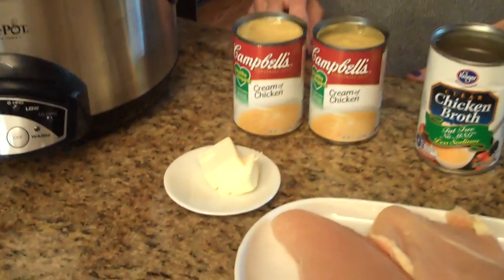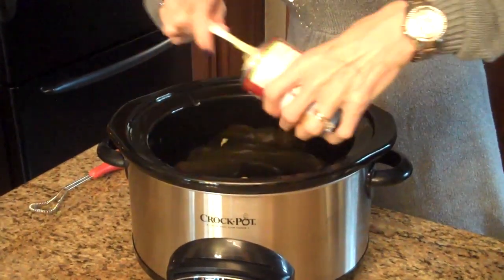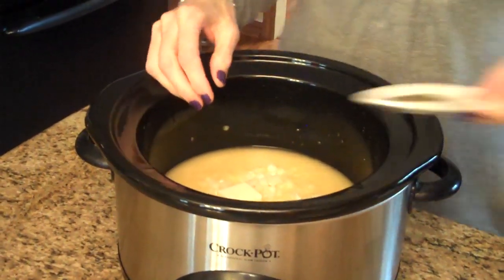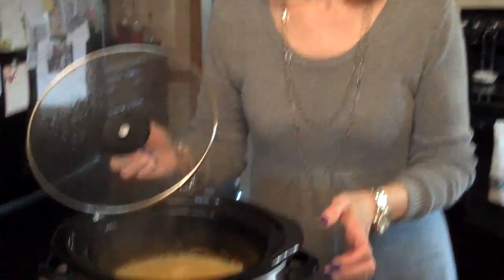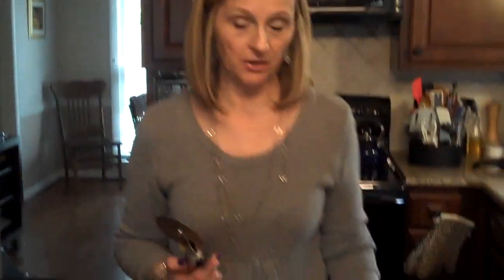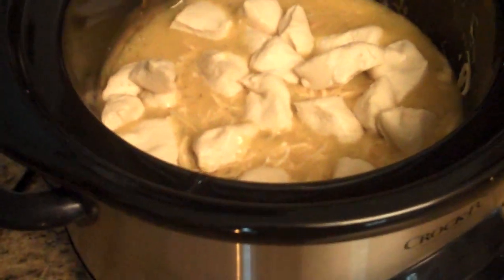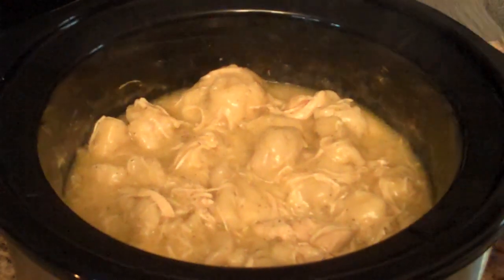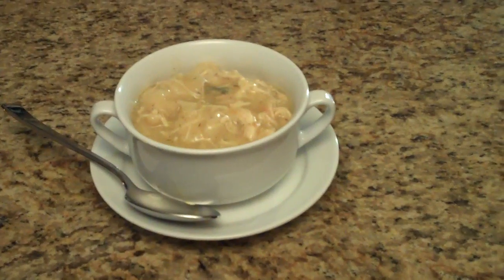Crock Pot Chicken & Dumplings - Lynn's Recipes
A delicious way to make chicken and dumplings when you don't have time to make them the old fashioned way.  This is easy and takes very little time to put in the Crock Pot to have a wonderful dinner.

Crock Pot Chicken and Dumplings

2 Tablespoons butter
2 cans cream of chicken soup
1 can chicken broth
½ onion, diced
1 Tablespoon dried parsley, or 1 teaspoon dried dill
3-4 boneless, skinless chicken breasts
A can of refrigerated buttermilk biscuits

Some extra chicken broth, if needed to reach your desired consistency after adding biscuits

Put everything, but the biscuits into the Crock Pot and cook on high for 5 hours.  Cut the biscuits into 4 pieces.  Add the biscuits in the Crock Pot after 5 hours and cook for another hour.  If you want the consistency to be a little thinner, add more chicken broth, until you reach your desired consistency after adding the biscuits.